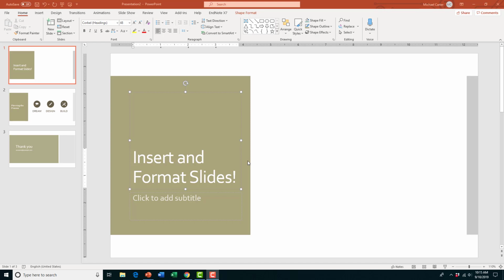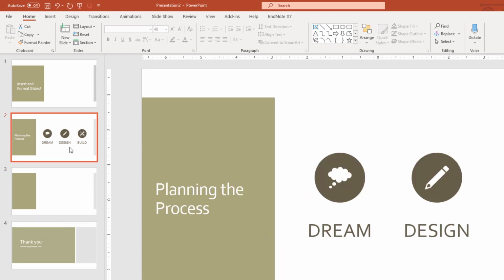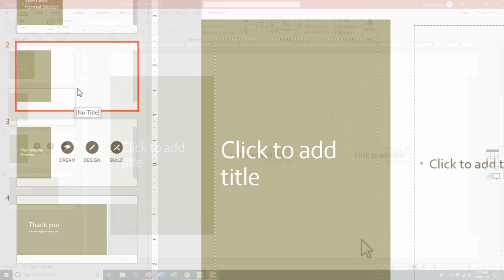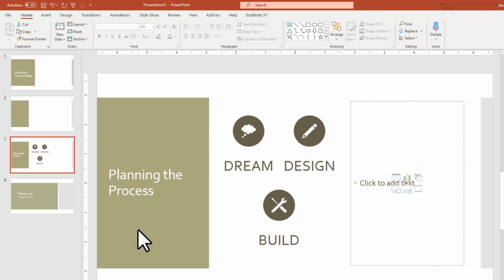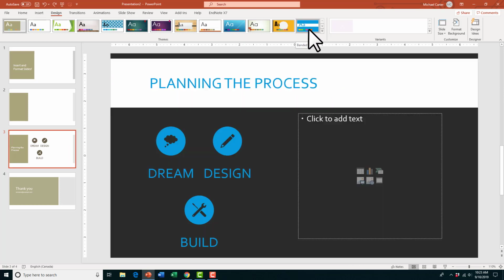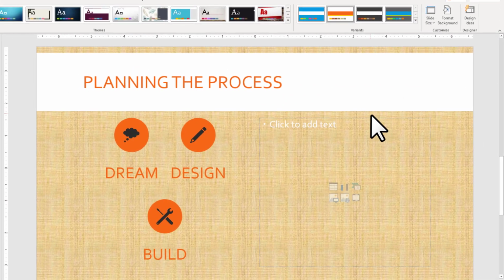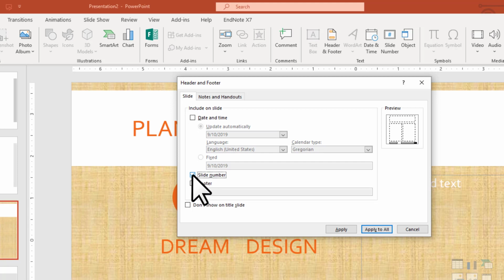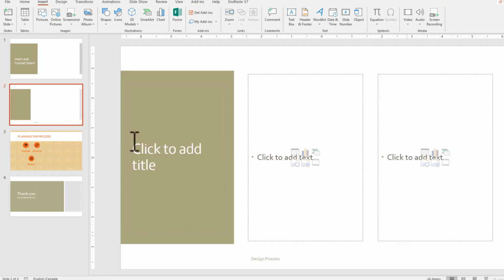Insert and Format Slides